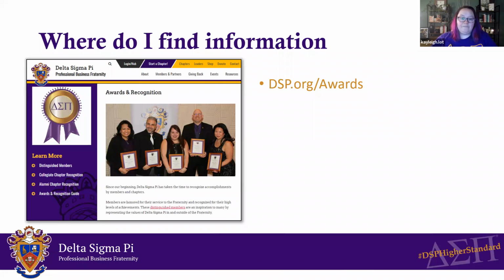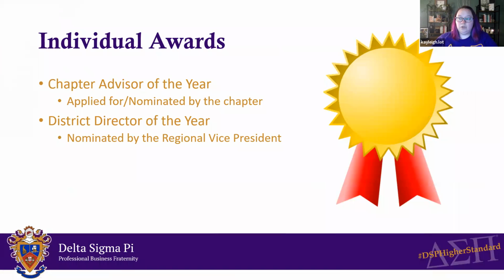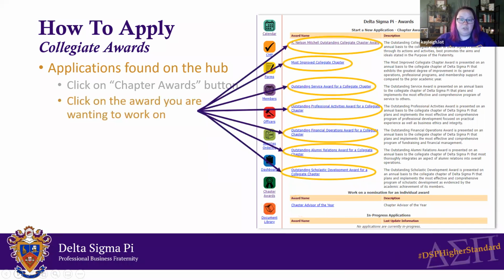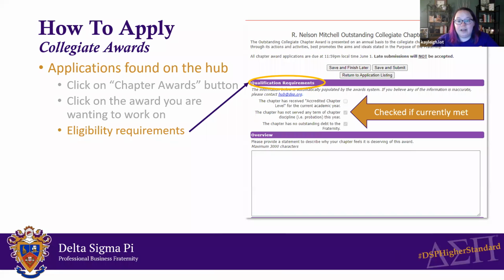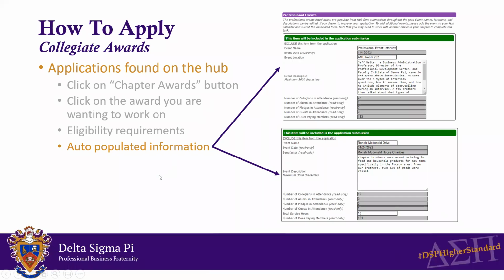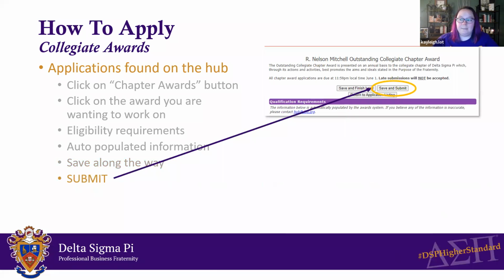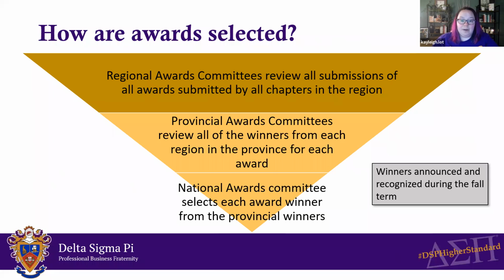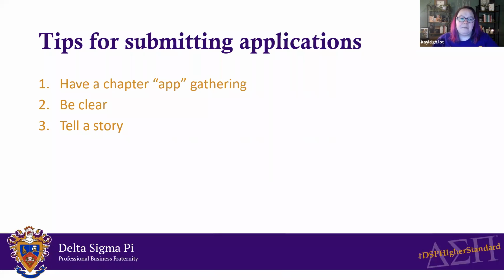You Can't Win if You Don't Play - Submitting for National Awards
This session will provide details about what chapters should be doing to set up their year to win awards, the awards available, what an award-winning application should look like, and the submission process itself.